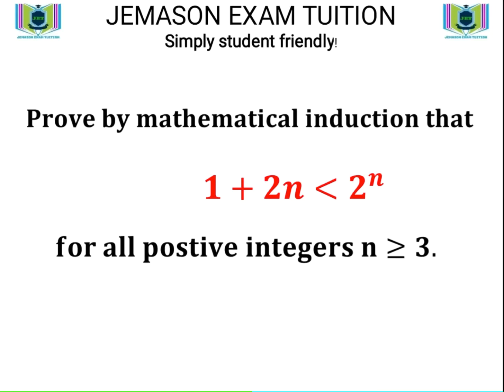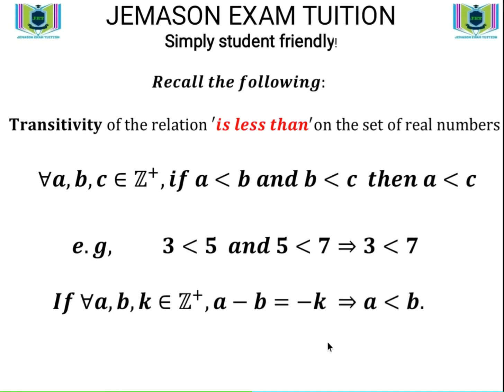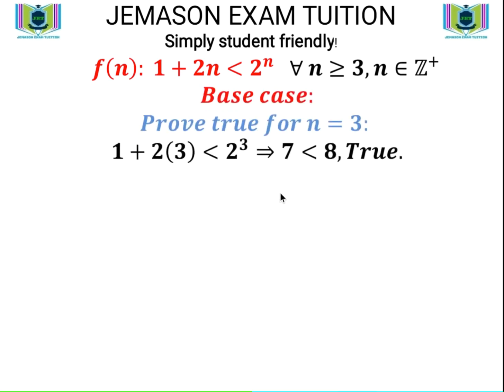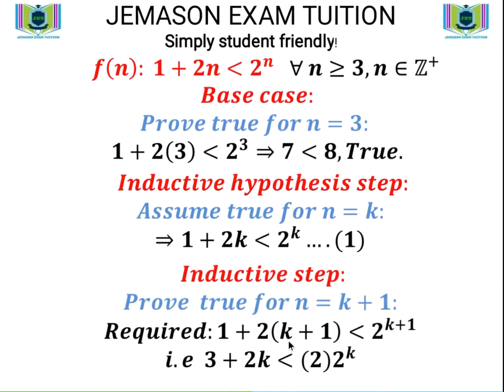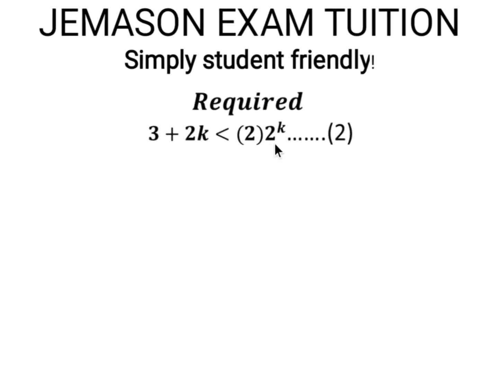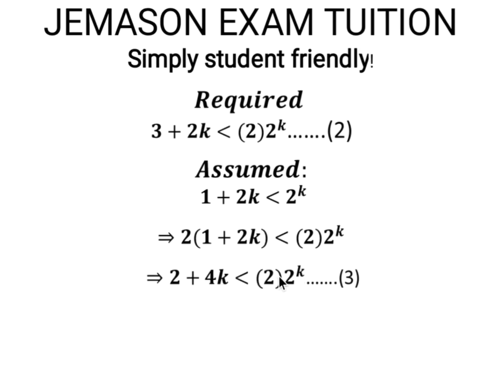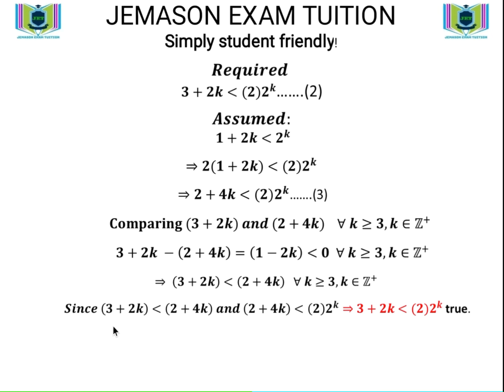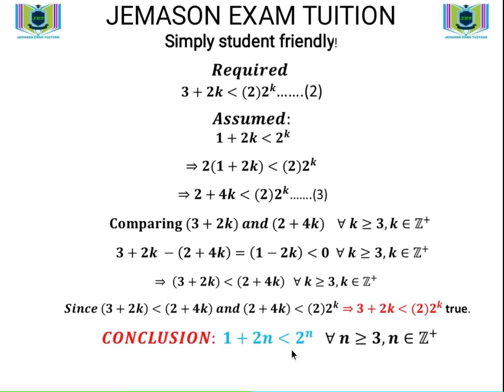Proof of inequality by mathematical induction.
We prove an inequality statement by Induction using the transitive property of inequalities